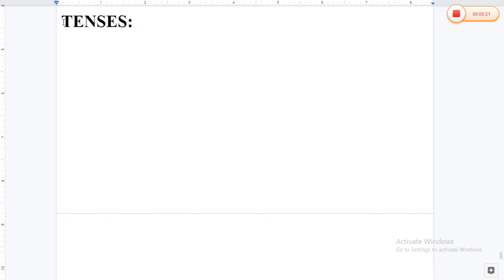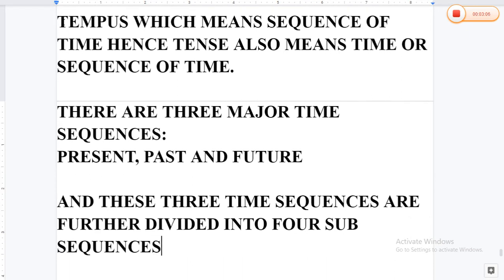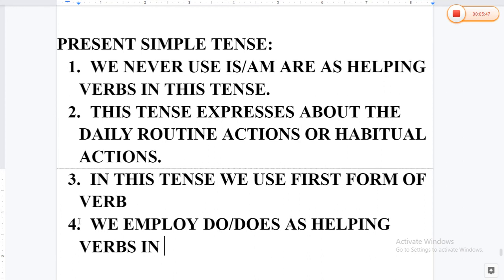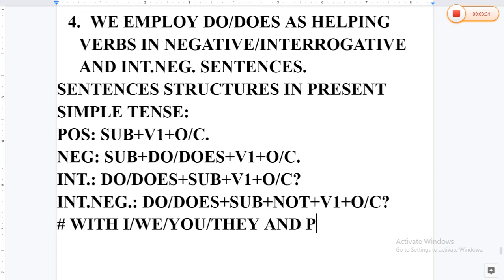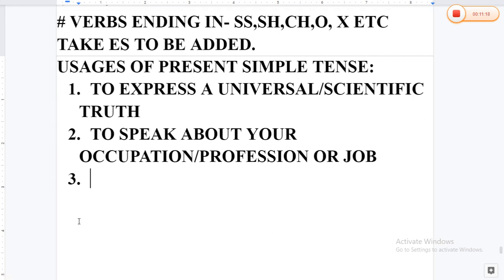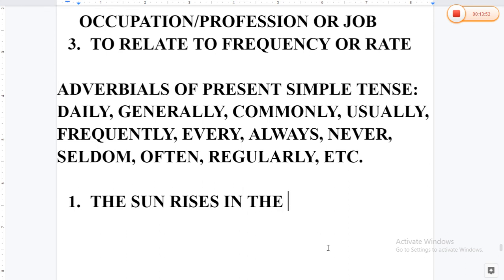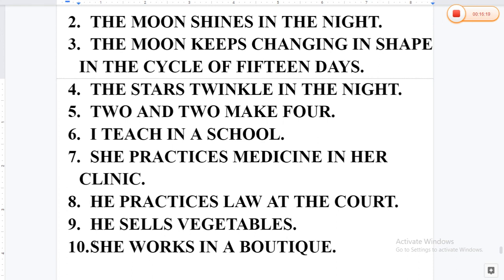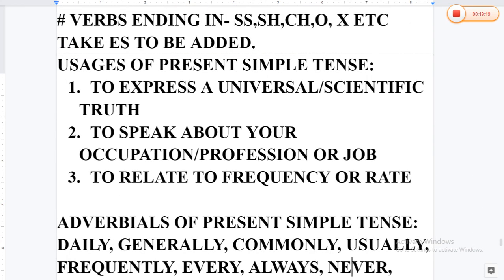CONCEPT OF PRESENT SIMPLE TENSE WITH RULES USAGES AND EXAMPLES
CONCEPT OF TENSE AND PRESENT SIMPLE TENSE IS PRESENTED IN THIS VIDEO ON THE REQUEST OF MY VIEWERS.

PLEASE NOTE THAT THE STRUCTURE OF NEGATIVE SENTENCES HAS A TYPO OMISSION ERROR: THE STRUCTURE OF NEGATIVE SENTENCES IS
SUB+DO/DOES+NOT+V1+O/C.

FOR JOINING MY CLASSES CONTACT-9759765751